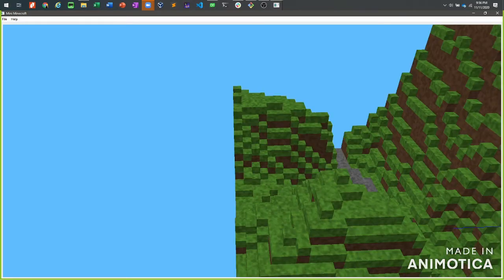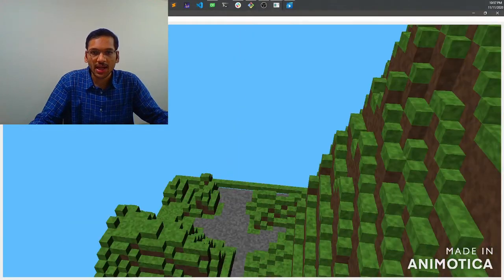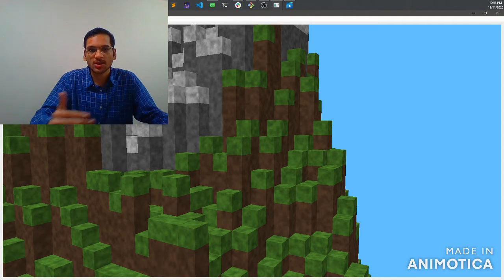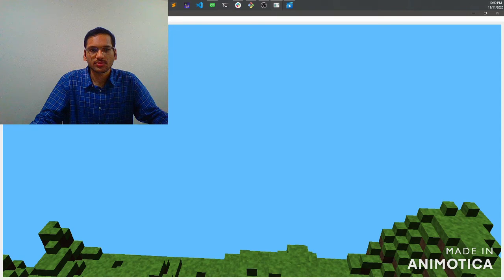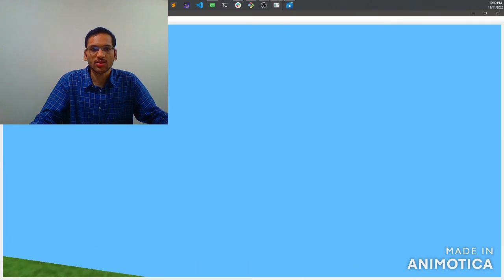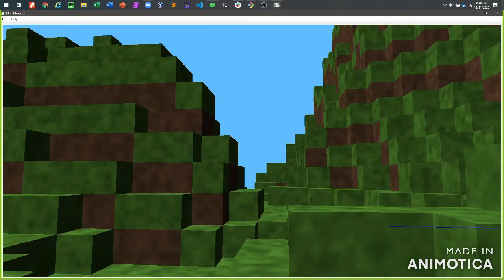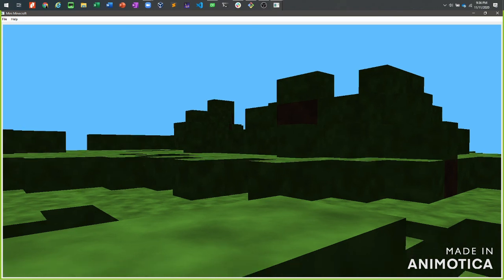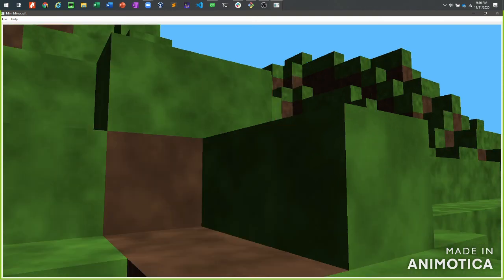Minecraft Team FCD Milestone 1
An interactive 3D world exploration and alteration program in the style of Minecraft.